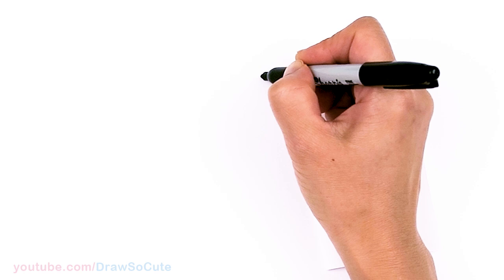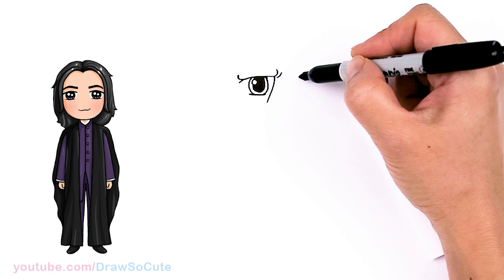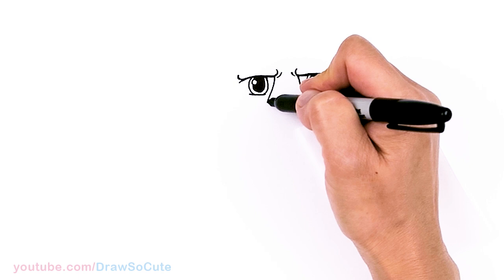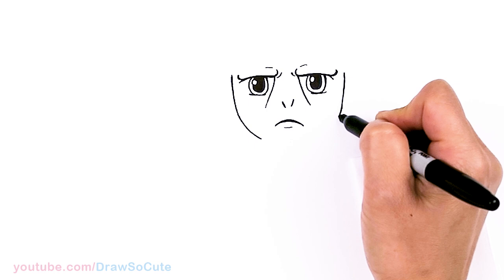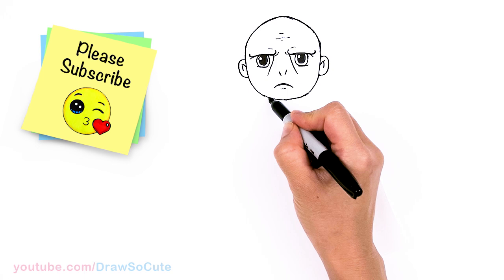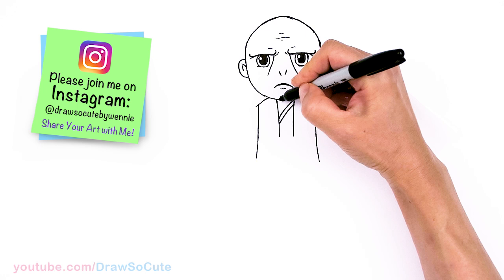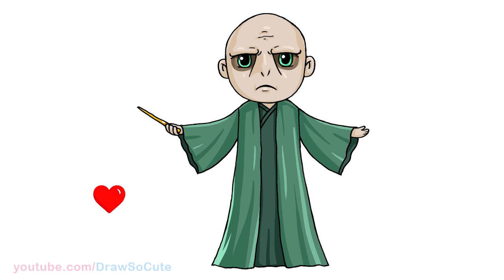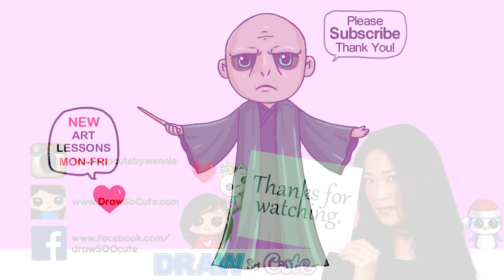How to Draw Lord Voldemort 🐍 Harry Potter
Learn How to Draw cool Tom Riddle later known as Lord Voldemort from Harry Potter easy, step by step drawing lesson tutorial. This Dark Lord aka You-Know-Who, He-Who-Must-Not-Be-Named is an English half-blood Wizard considered to be the most powerful and dangerous Dark Wizard of all time. 💕 How to Draw Harry Potter Characters Easy